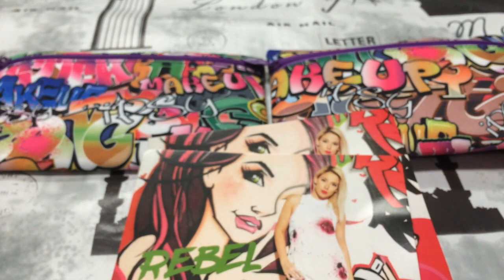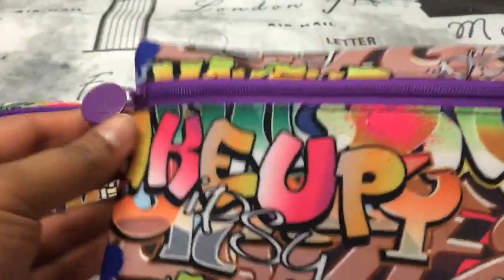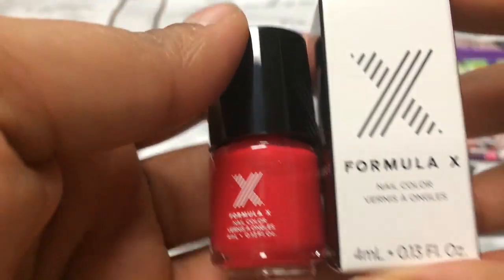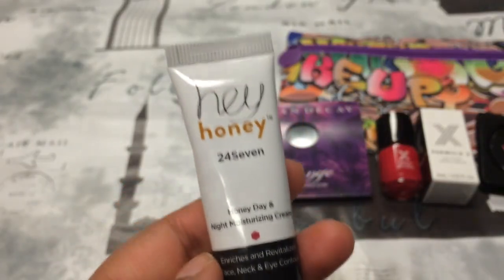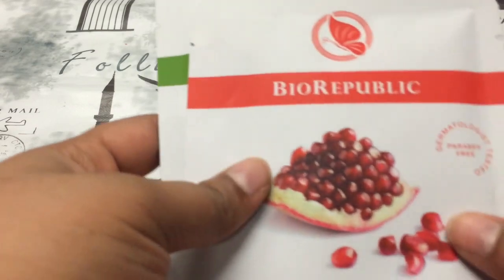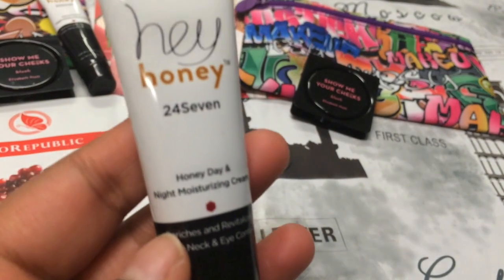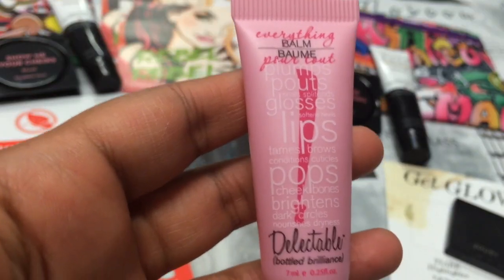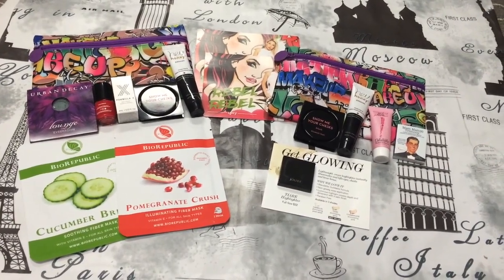Ipsy VS Ipsy June 2016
unbagging 2 ipsy bags